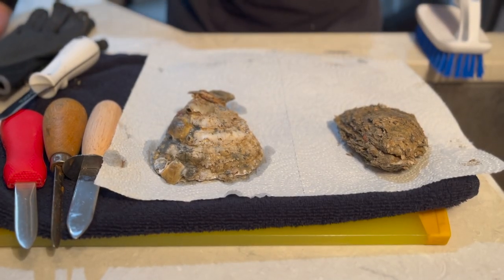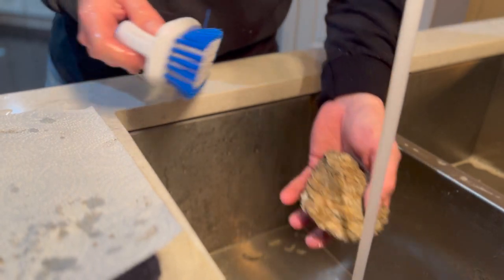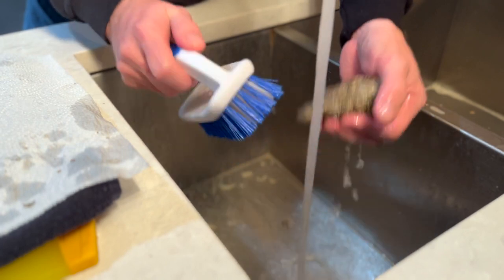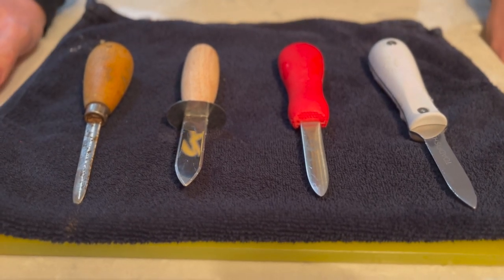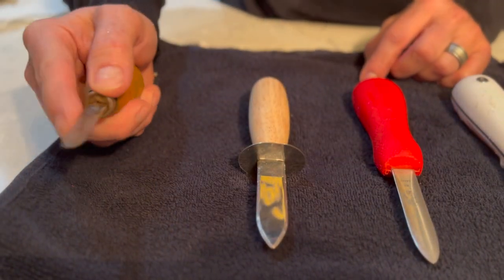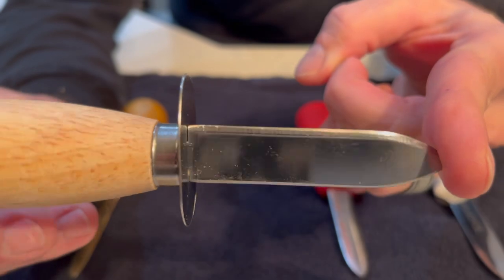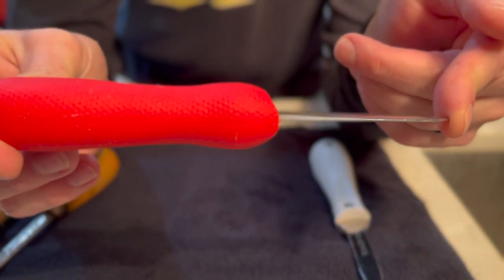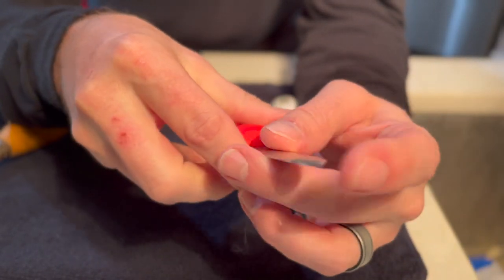Oyster shucking at home two ways!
Shucking oysters at home can be a great way to enjoy the freshest seafood and support local waterman. This video will take the intimidation out of learning the skill with a review of different oyster knives and shucking techniques.

Purchase Products Shown in this Video:
Scrub Brush
Victorinox Oyster Knife
Toadfish Knife
Oyster Drill (similar to antique shown)
Oyster/Clam Knife